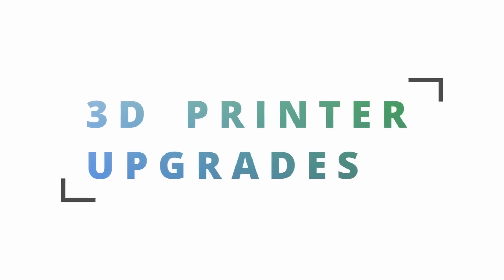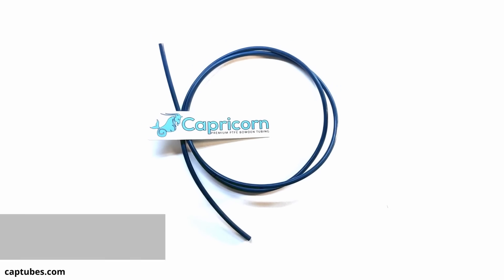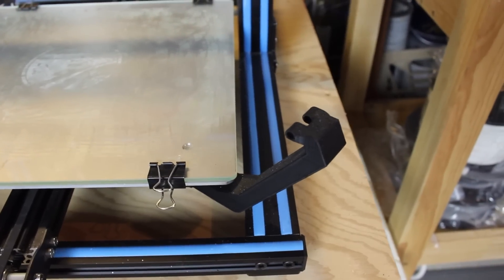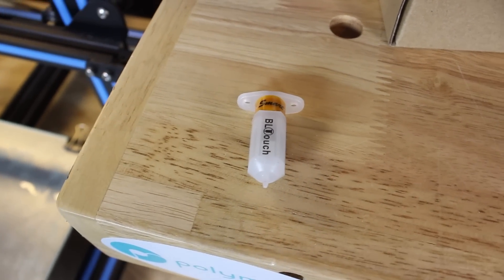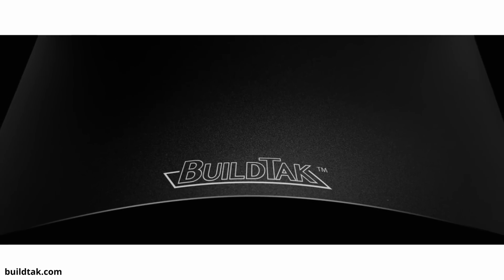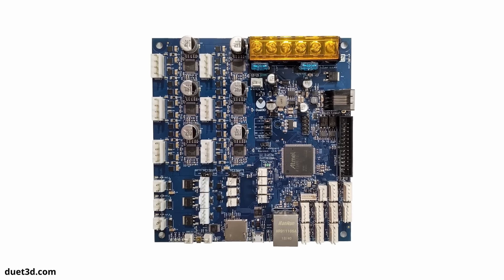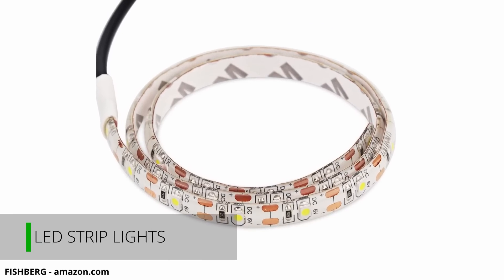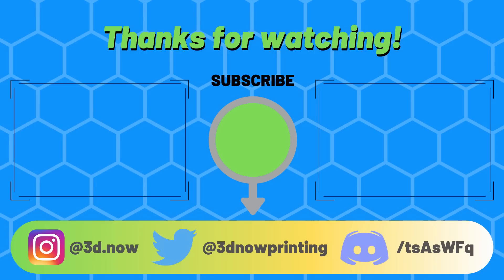The BEST UPGRADES for your 3D Printer!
Did you get a 3D printer or just want to add some upgrades to make it better? This video includes 3 tiers of upgrades that will make any 3D printer better, last longer, and be more reliable.

Printed part upgrades - extruder knob, LCD cover, bed wire guide, tool holder, fan cover, cable guides, etc